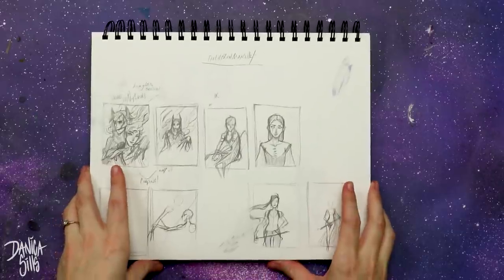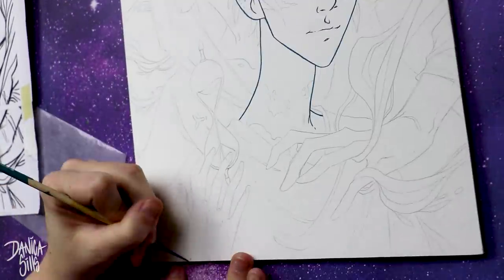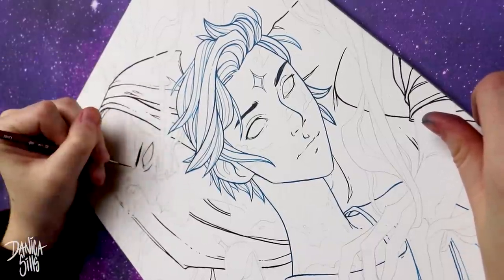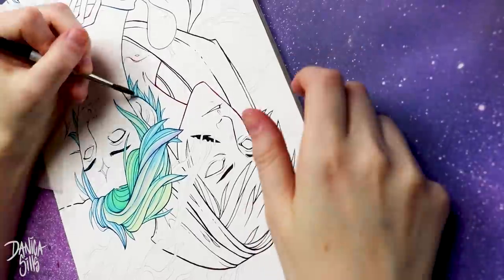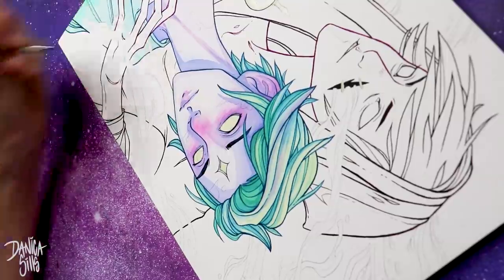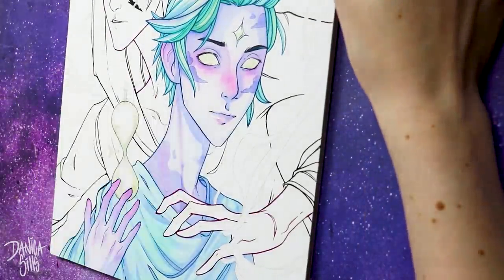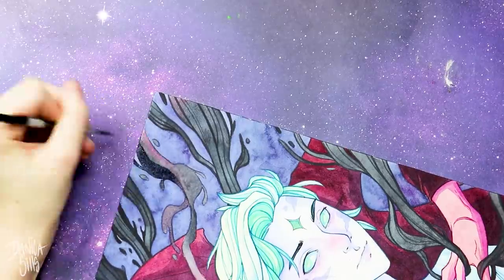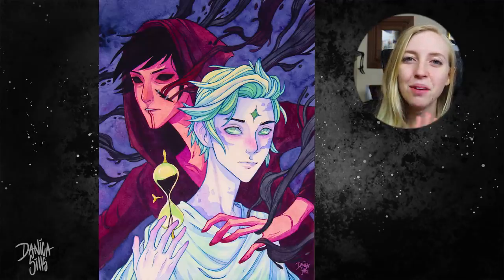New Lineart Technique • YTAC • Nighmare and Daydream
• MATERIALS •
• Dr. Ph. Martin's Bombay India Ink Set

• Digital Load-out •
Cintiq 13HD Pen Display:

Photoshop CC

Blue Yeti USB Microphone - Blackout Edition: